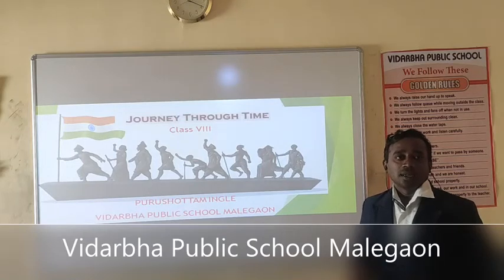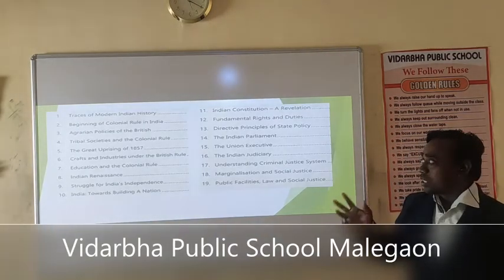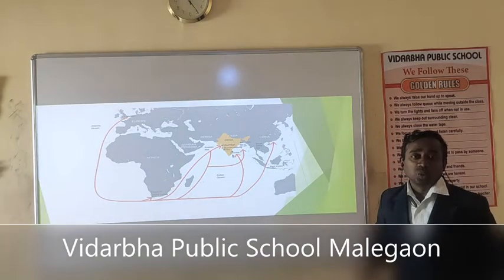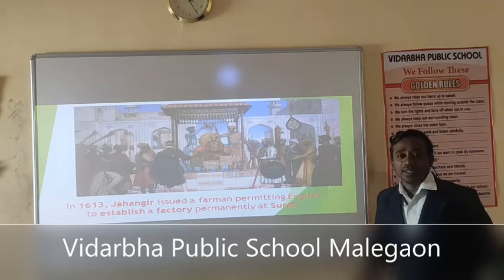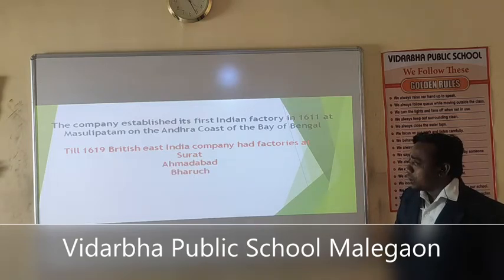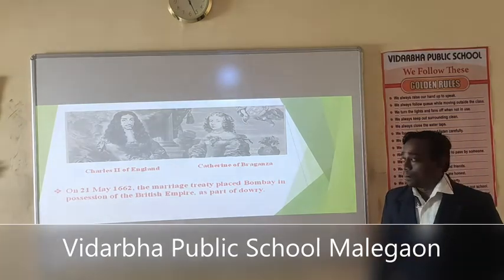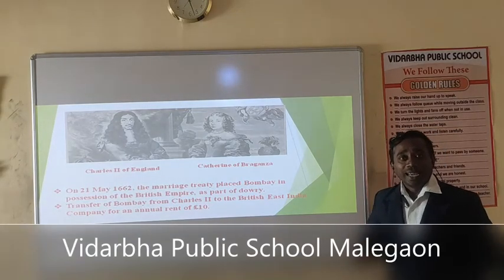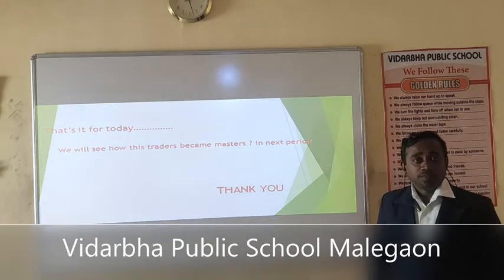class 8 S St Ch 1 Beginning of colonisation Period 1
Establishing company rule by British East  India company